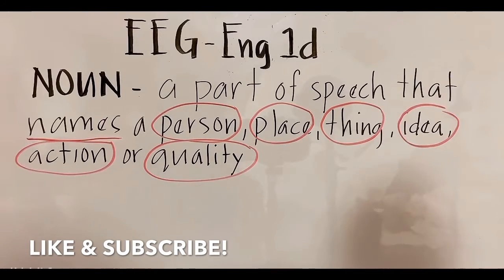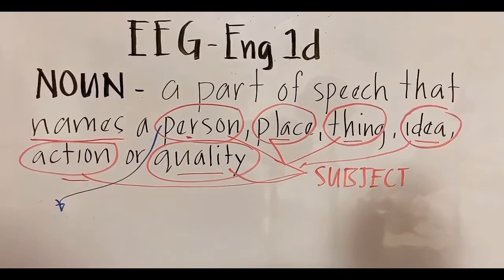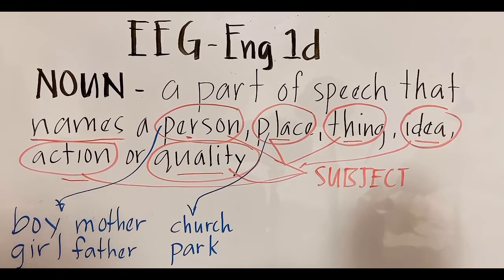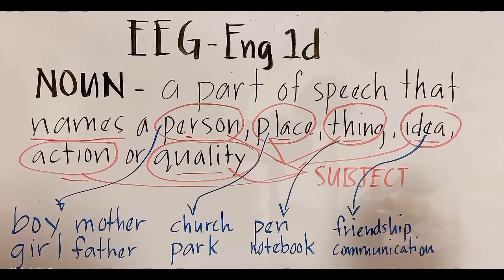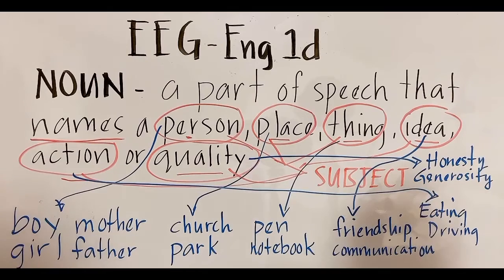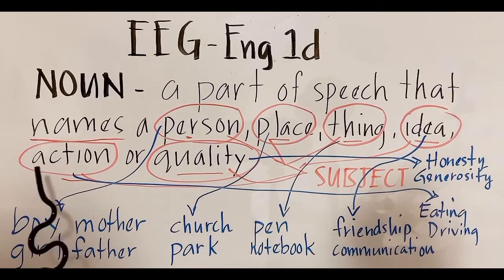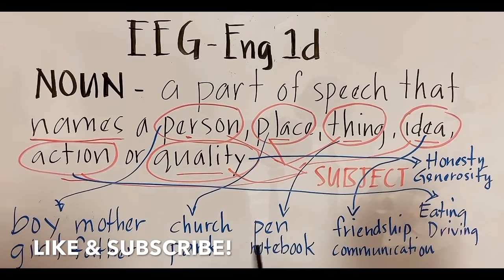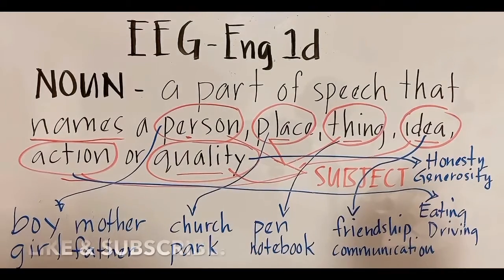LEARN ENGLISH 1d, BEGINNER - NOUN & ITS EXAMPLES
Hi and welcome to the ENGLISH EASY GOLDSTAR channel.  In this video, everyone, especially beginners, will learn about NOUNS and examples of it.  Together, let us learn through listening, reading, writing and speaking accurate English the natural, easy and basic way, absolutely free!  Enjoy learning for more!